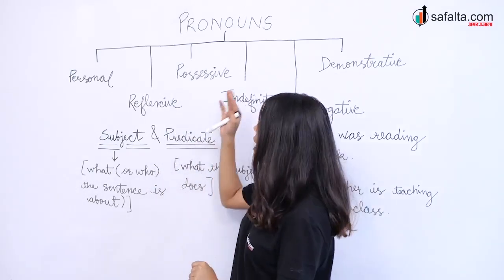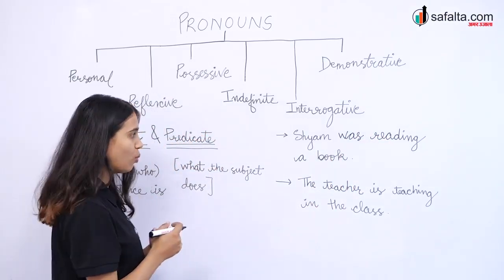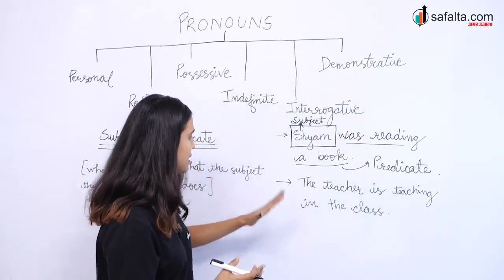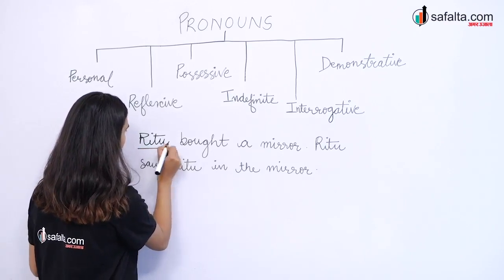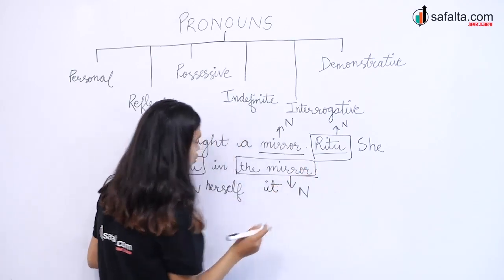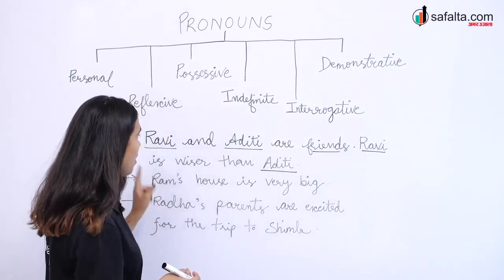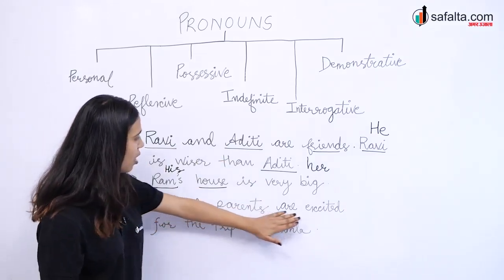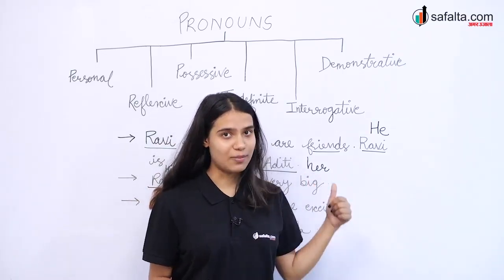PRONOUNS- English Grammar| Class 10th CBSE| Competitive Exams| By Vinita Upadhyay |Safalta.com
Safalta.com -  Acadamics Portal of India | Amar Ujala Safalta
This portal gives detailed information about academic exams of 10th and 12th board and competitive exams like JEE and NEET. It provides you necessary guidelines, techniques, tips and tricks to score good in both academic and competitive exams.